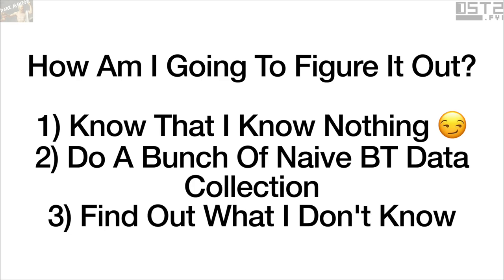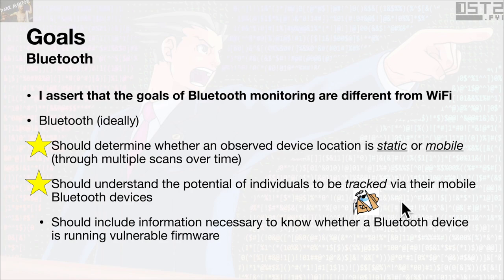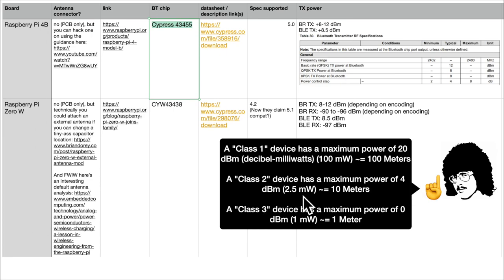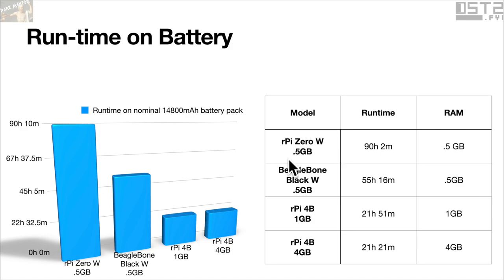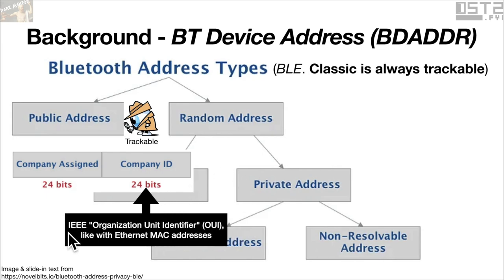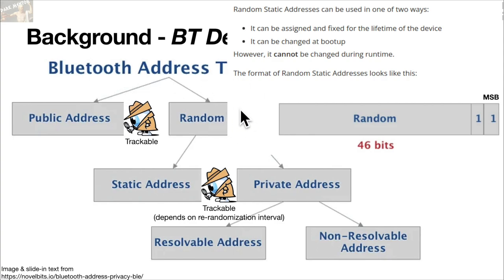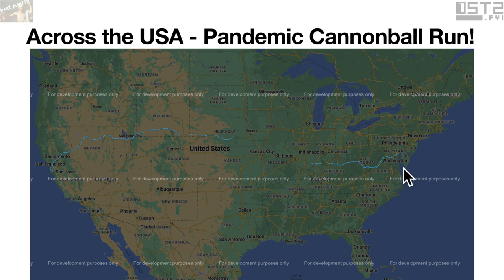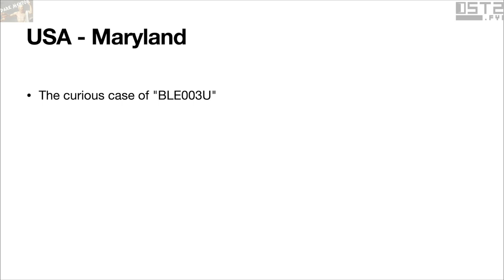Director's cut! "It Was Harder to Sniff Bluetooth Through My Mask During the Pandemic..."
This is the extra-long version of Xeno Kovah's talk, given at multiple security conferences in Aug-Oct 2023. When all the slides were recorded, it came out to being 2 hours. Therefore just a subset was ever presented at any given conference. This is the full material that was prepared. This is the Kovah Cut!

Abstract:
During the pandemic I took up Bluetooth (BT) sniffing as a way to get out of the house. I didn’t know what was out there for BT devices, but it felt important to know what the implications were of the new over-the-air, no-auth, cross-device, firmware-level exploits on BT chips that my wife and others had started publishing. And because BT Low Energy specifically added anti-tracking functionality that didn’t exist in BT classic, I wanted to understand the in-the-wild state of privacy protection within the BT ecosystem.

Bluedriving left me with questions that are different from those you’d ask based on traditional WiFi wardriving. Is there a correlation between poverty, obesity, and BT sleep apnea medical devices? What are the implications of BT on police body cameras? Are BT sniffers going to be (/ already) used as alternatives to license plate cameras for tracking vehicles? Are fitness trackers still making it easy to track humans instead? Can someone steal heavy-construction equipment thanks to BT keyless ignition? Can hackers be tracked by their “portable multi-tool[s]”? Do hotels using BT door locks “open the door” to easier assassinations?

In this talk I will describe some of the most interesting observations from the past few years, and share some perhaps-surprising answer to those questions and more.